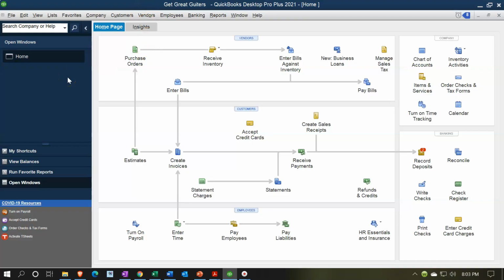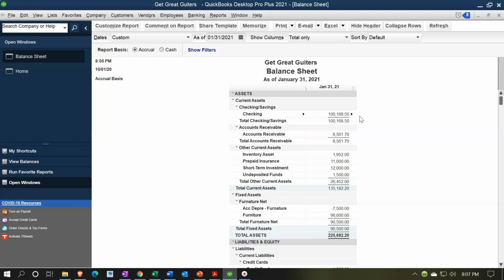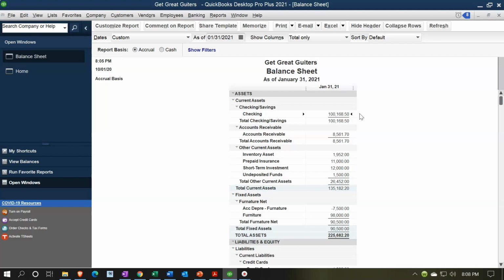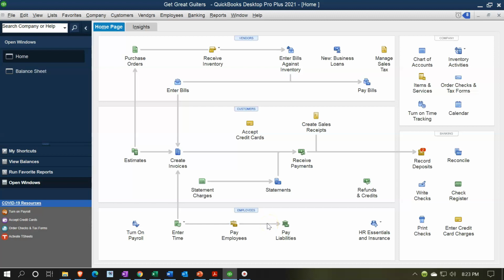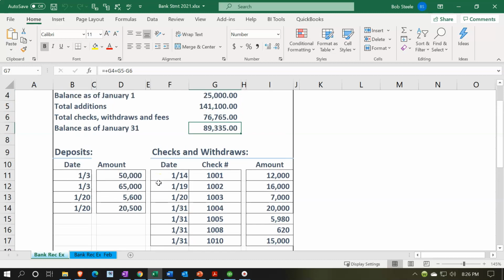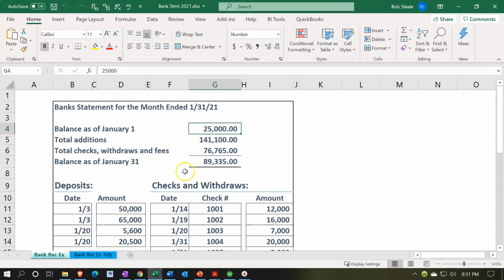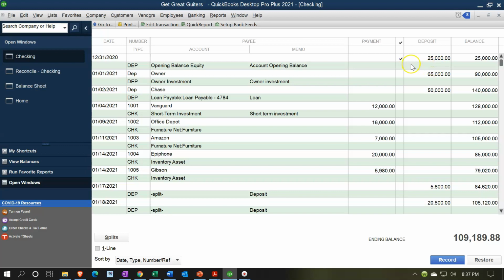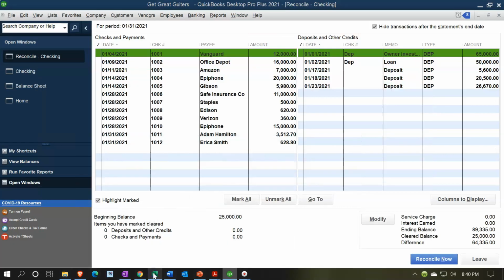Bank Reconciliation Month One Overview 9.07 QuickBooks Pro 2021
Bank Reconciliation Month One Overview